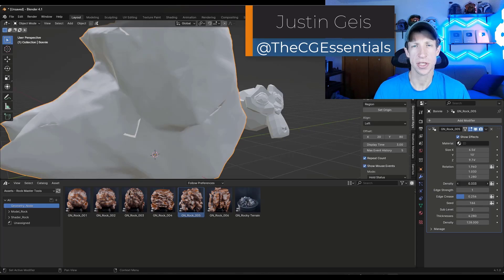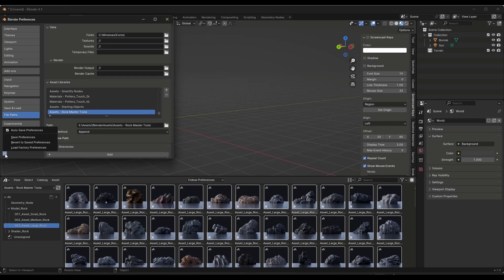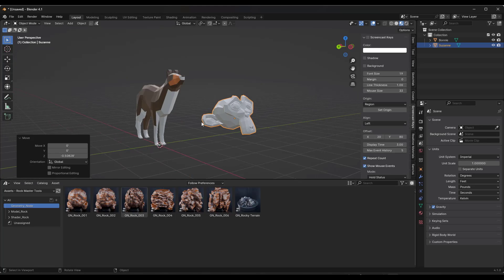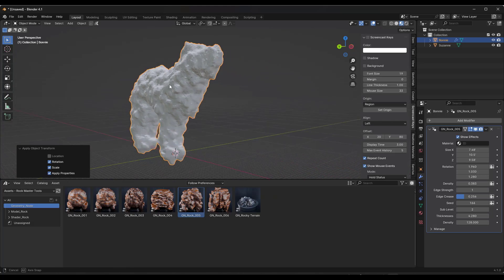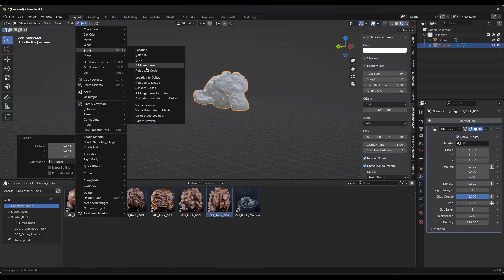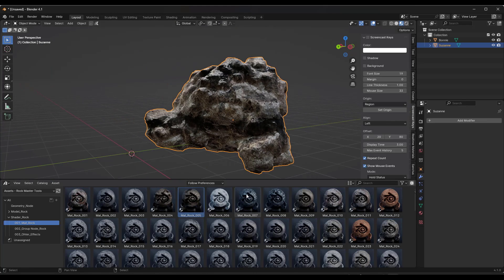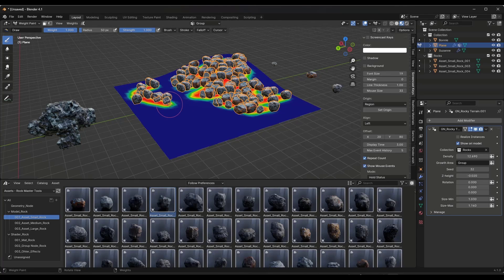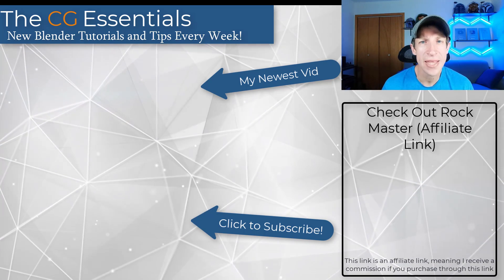The BEST Rock Creation Tool for Blender? (Rock Master Tools Tutorial)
In this video, we check out Rock Master tools - an add-on for Blender for working with rocks! It includes a library of pre-created rocks, a library of rock materials, and a geometry node

TIMESTAMPS
0:00 - Introduction
0:11 - Where to find Rock Master Tools
1:29 - Adding the assets to your asset library
2:15 - Rock Assets - how to use
3:17 - Geometry node rock creation tools
4:52 - How to make the geometry node rock objects the correct scale
6:52 - How to add a rock material to the geometry node objects
7:40 - Rock materials - shaders vs materials
8:40 - Using the rock scatter geometry node
9:38 - Scattering rocks using weight painting
10:07 - Material settings
10:57 - Mixing rock materials with the rock mix shader node